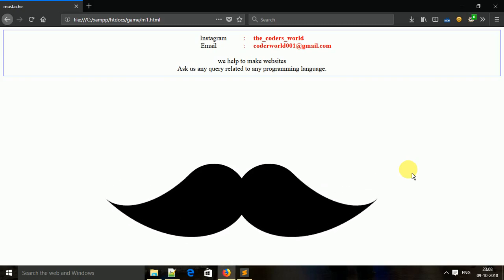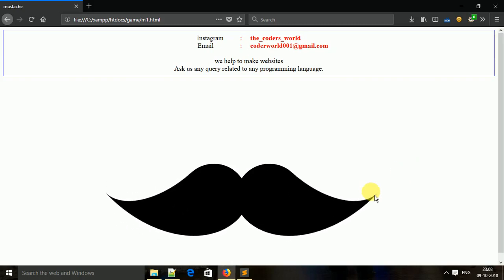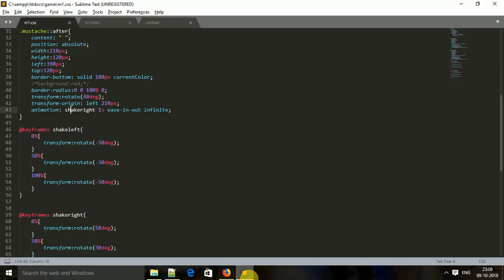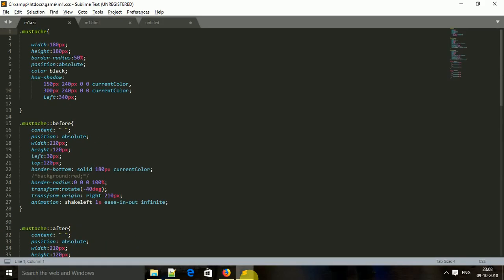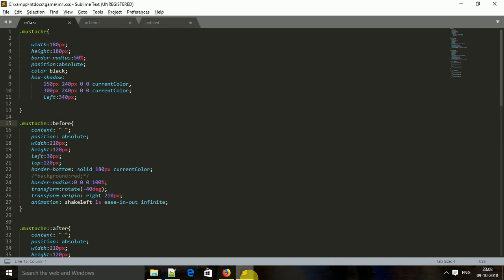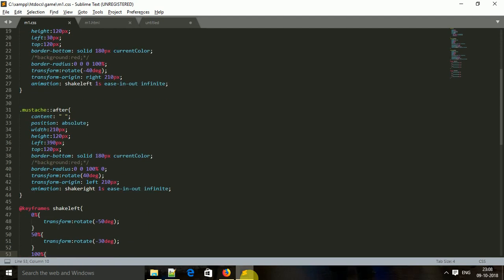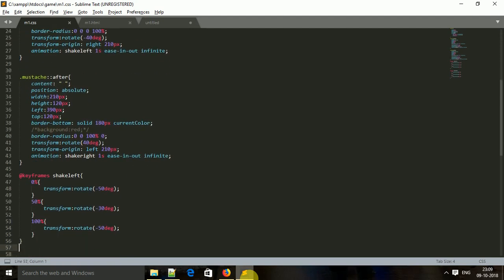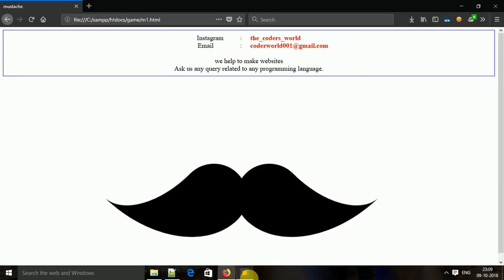Animated mustache with pure CSS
Using CSS, create animated mustache.
Pure CSS + CSS animation

Ask for any queries via comment.